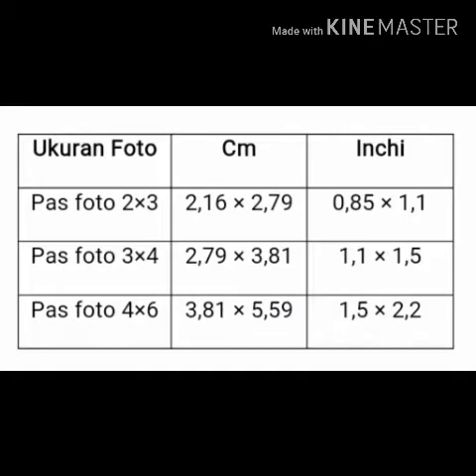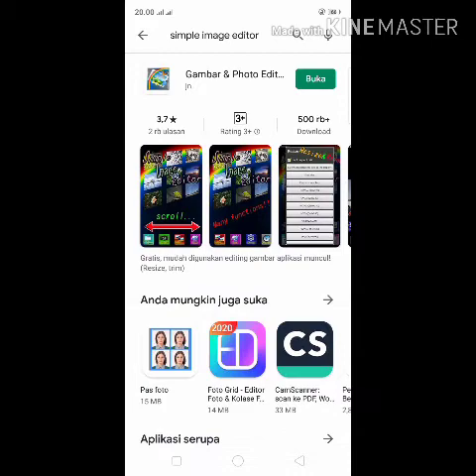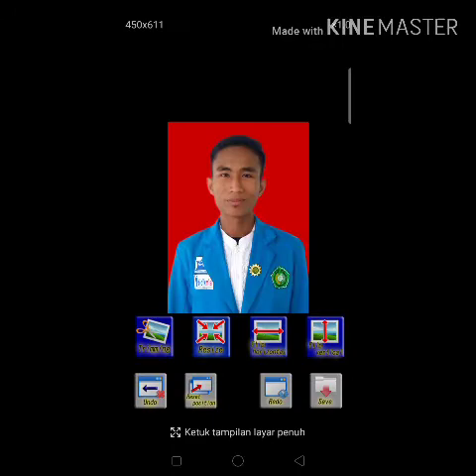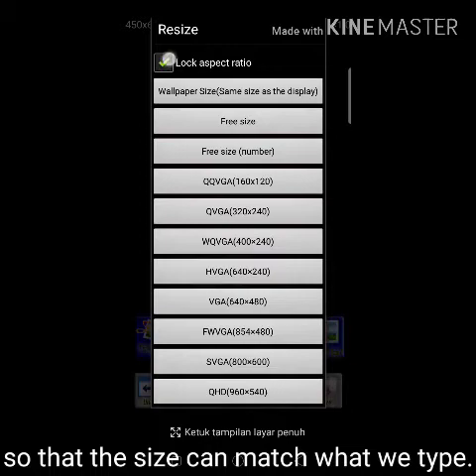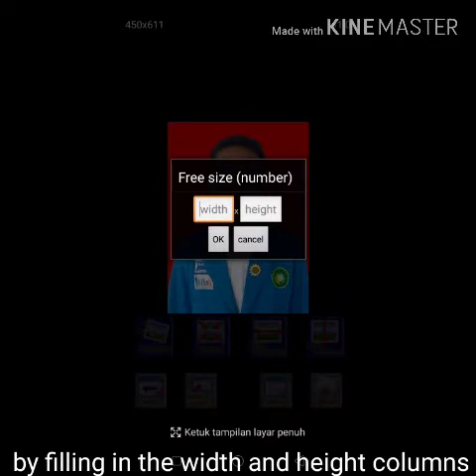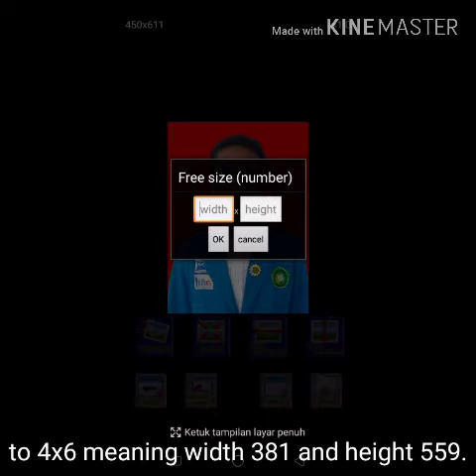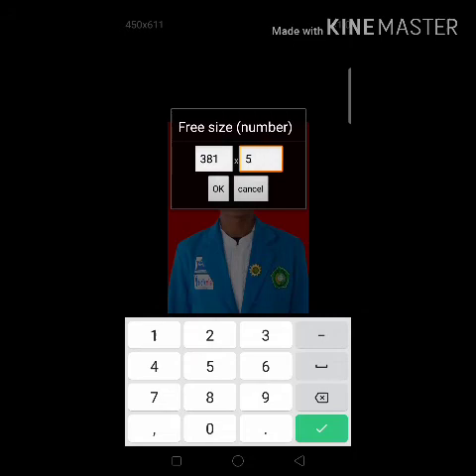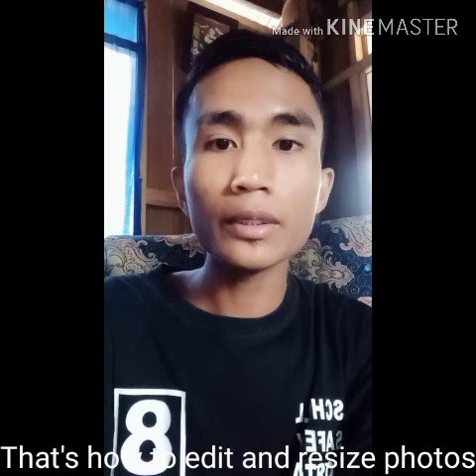TUTORIAL AMENDING PHOTO SIZE OR PICTURE ON ANDROID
Tugas Final : "Membuat tutorial bertema bebas dalam bahasa Inggris"
Mata Kuliah Bahasa Inggris II
Dosen Pengampuh: Fahriadi Muhdar, S.Pd., M.Pd
Kampus: STKIP Muhammadiyah Bone